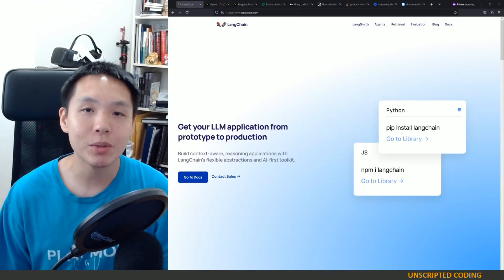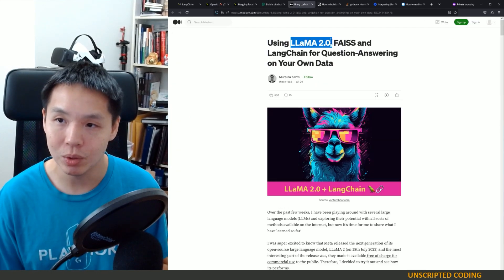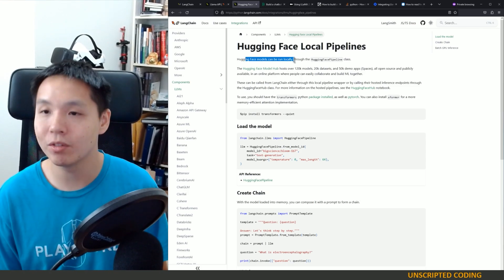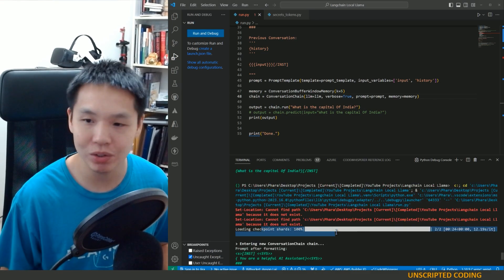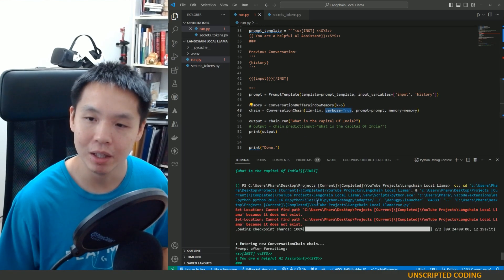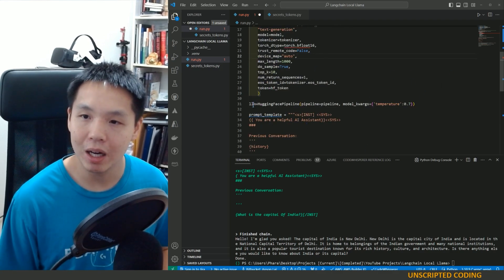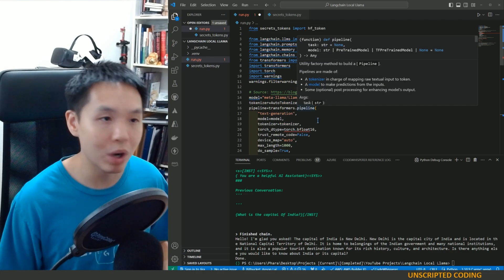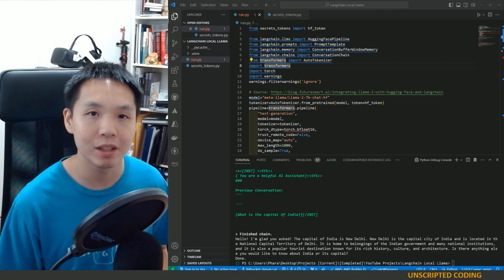Pairing an open source LLM with Langchain (Llama 2) | Unscripted Coding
Langchain lets you connect a variety of AI models and AI tools together.  While most folks are building on OpenAI's API, there's a valid reason to stay on top of other models as well.  We're going to use the open-source model Llama 2 and add it to the chain today.